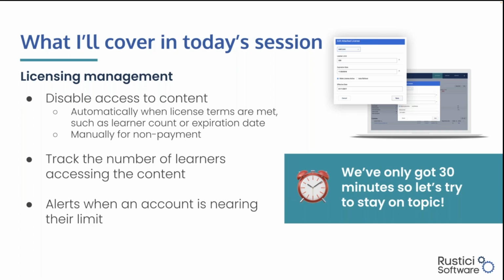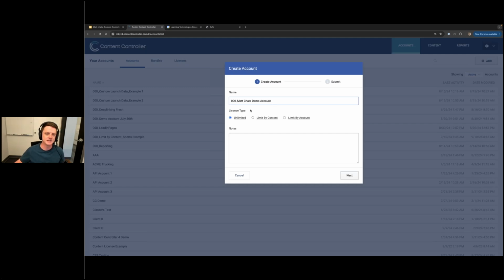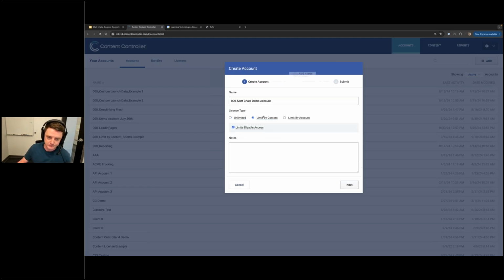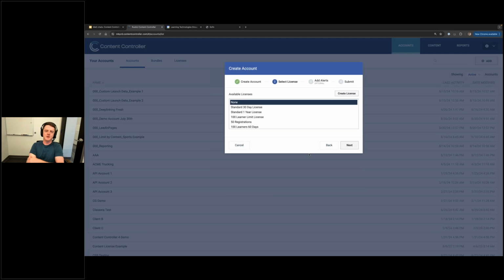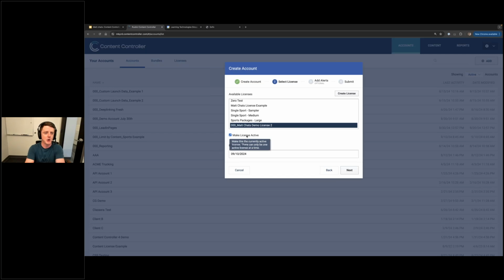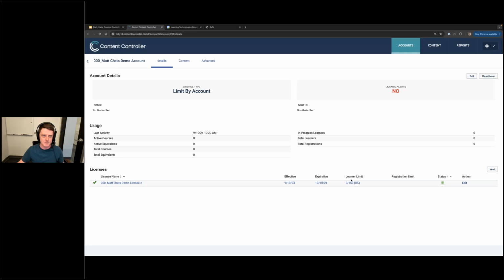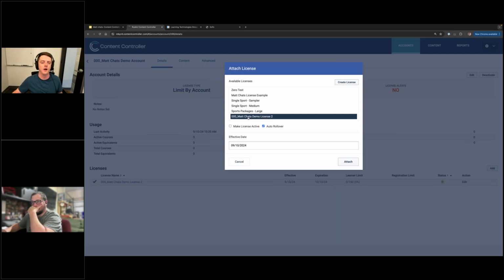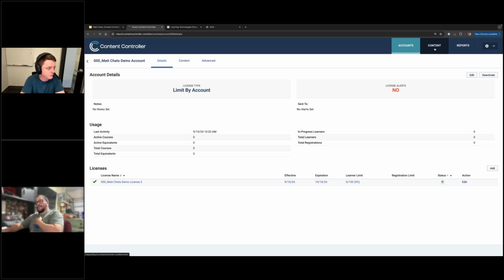Matt chats: Licensing management in Content Controller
See how Content Controller's license management feature empowers you to safeguard your intellectual property. Gain control by automatically disabling access based on subscription terms such as learner count or expiration date.